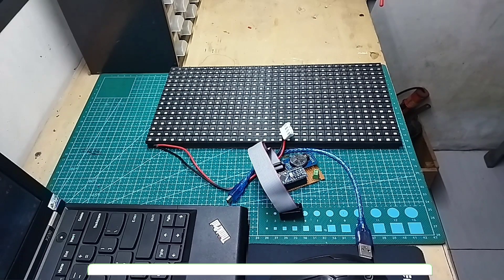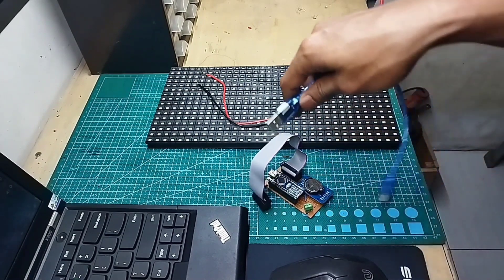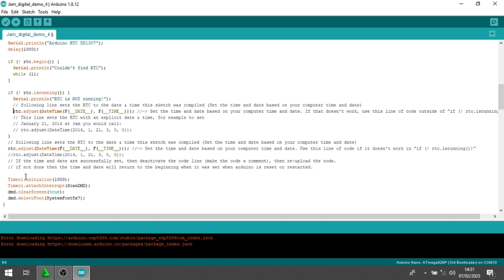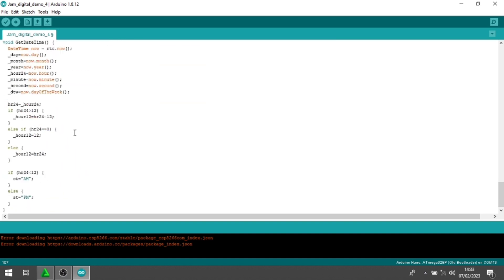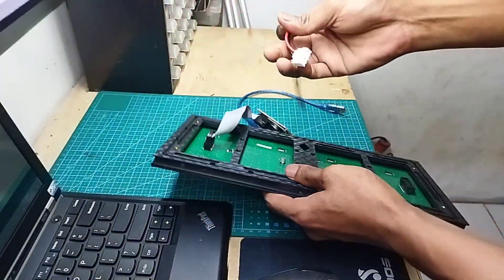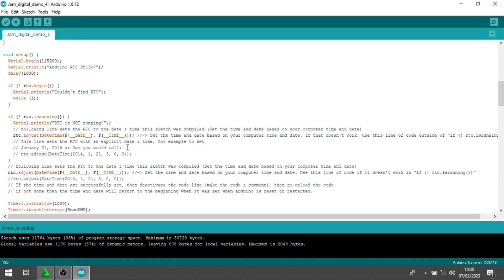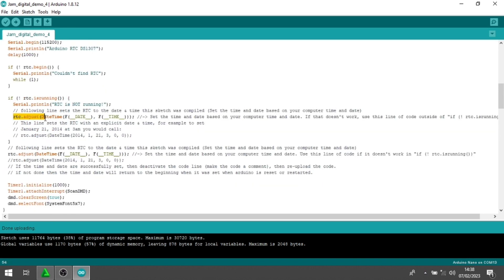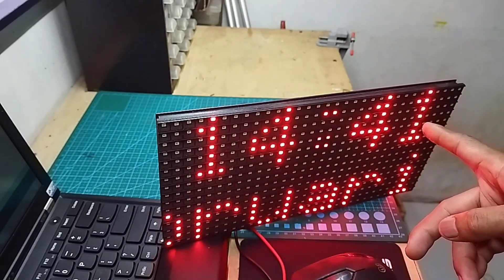Arduino Digital Clock with P10 Led Panel || Demo 4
Jangan lupa dukung channel kami dengan tekan subscirbe dan aktifkan lonceng notifikasinya supaya anda tidak ketinggalan update terbaru video dari kami. Jangan lupa juga share video kami jika di rasa bermanfaat.Terimakasih...

Berikut kami sertakan link video lainnya yang masih bersangkutan dengan video ini:
*Arduino Digital Clock with P10 Led Panel || Demo 3*
   -masih dalam proses pembuatan video

Kami sertakan link sociabuzz bagi anda yang berminat memberikan donasi untuk channel ini :

"NB: Hanya untuk keperluan bisnis , order komponen / minta dibuatkan alat tertentu dan untuk kolaborasi video youtube . Jika ingin bertanya - tanya silahkan langsung di kolom komentar video ini.